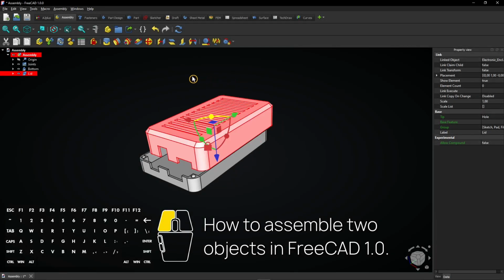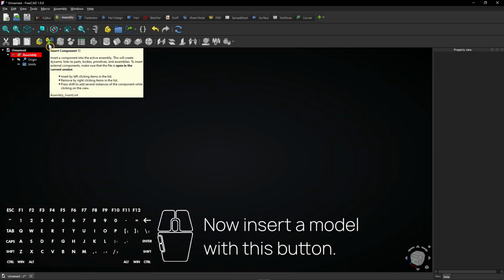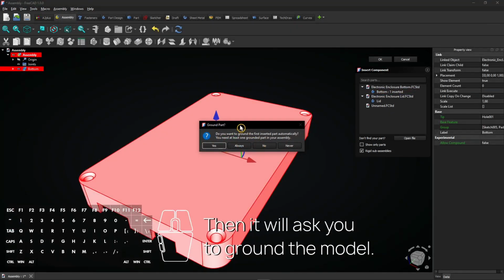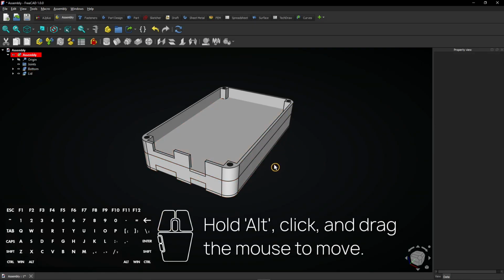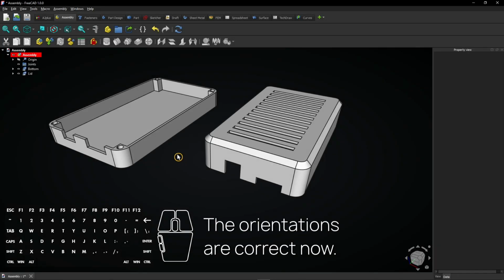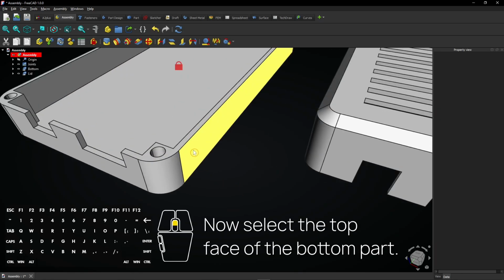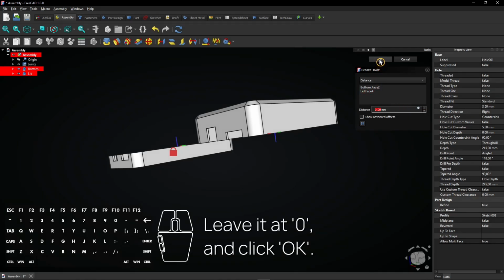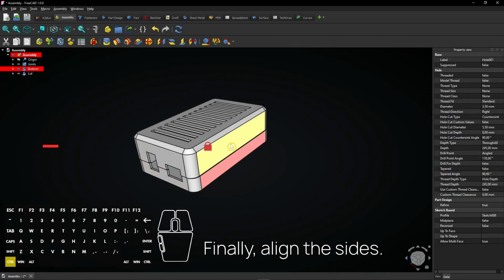🏗 FreeCAD Assembly Workbench - FreeCAD 1.0 - Electronic Enclosure Box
Assemble an electronic closure in FreeCAD 1.0.

Learn how to assemble an electronic enclosure box using the FreeCAD Assembly Workbench in FreeCAD 1.0!
In this tutorial, the assembling of two components will be covered, the lid and the bottom will be put together.

🔻 EXTRAS
💬 Text to speech used (Obama;Neural)

⏱ CHAPTERS
0:00 Intro
0:09 Assemble an electronic closure in FreeCAD 1.0.
3:27 Channel promo